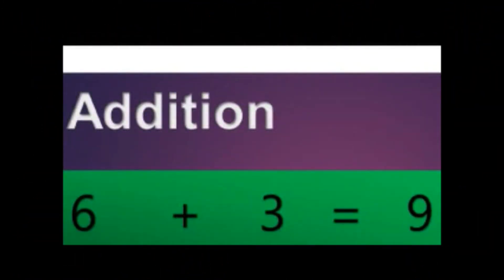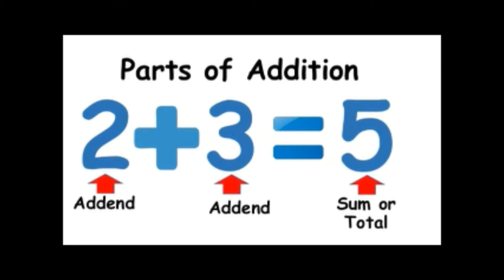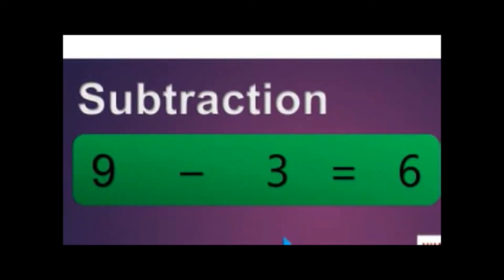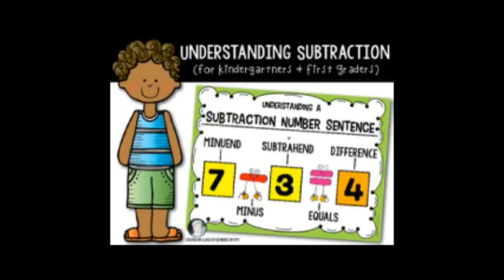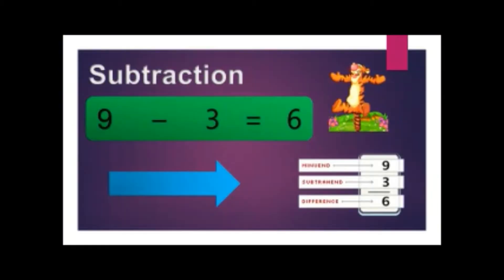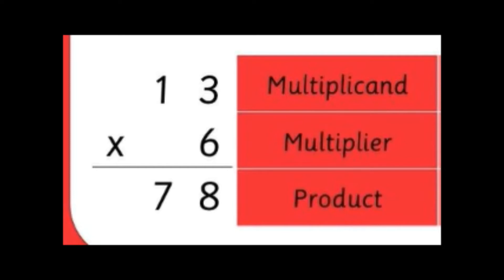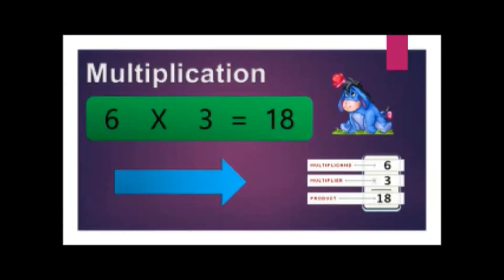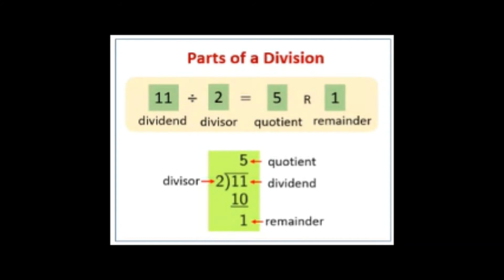Parts of four basic operation By T.Wilben ep.2